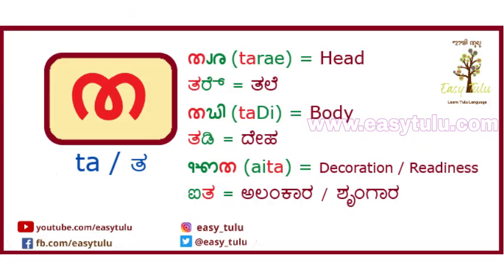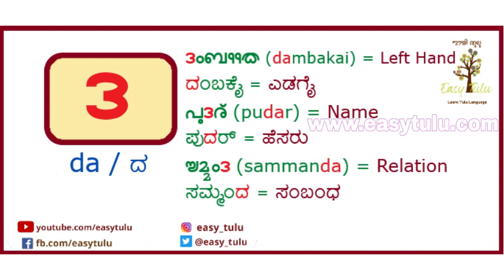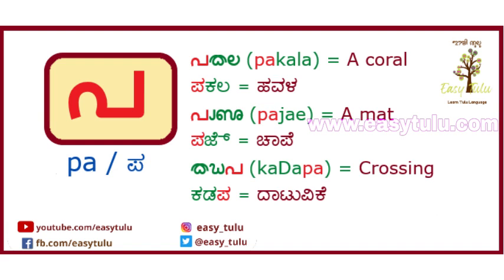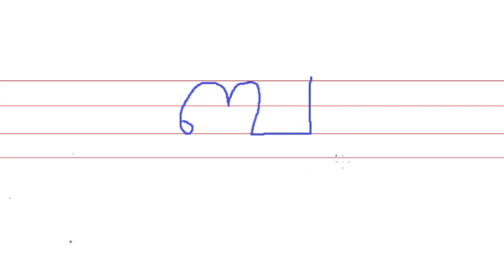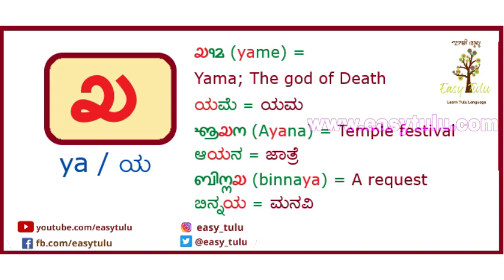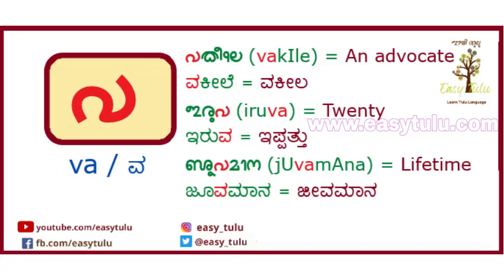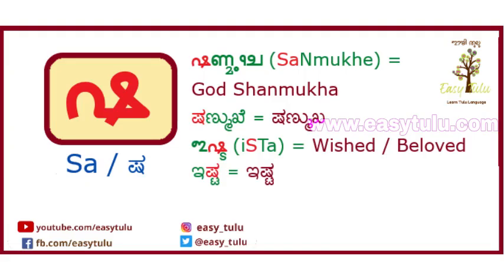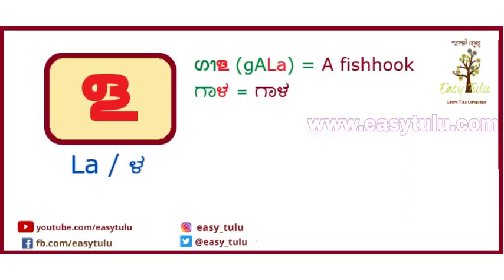Learn Tulu Lipi or Alphabets | Lesson 3 - Consonants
In this video you can learn how to write Tulu consonants through English and Kannada.
ಈ ವೀಡಿಯೊದಲ್ಲಿ ನೀವು ತುಳುವಿನಲ್ಲಿ ವ್ಯಂಜನಾಕ್ಷರಗಳನ್ನು ಕಲಿಯಬಹುದು.

0:00 Intro
0:33 ta / ತ
1:20 tha / ಥ
2:04 da / ದ
2:52 dha / ಧ
3:33 na / ನ
4:21 pa / ಪ
5:14 pha / ಫ
5:50 ba / ಬ
6:36 bha / ಭ
7:18 ma / ಮ
8:05 ya / ಯ
8:50 ra / ರ
9:33 la / ಲ
10:16 va / ವ
11:09 sha / ಶ
12:02 Sa / ಷ
12:42 sa / ಸ
13:26 ha / ಹ
14:07 La / ಳ